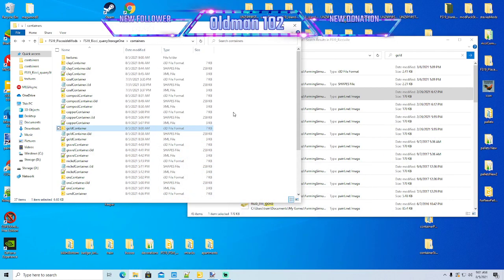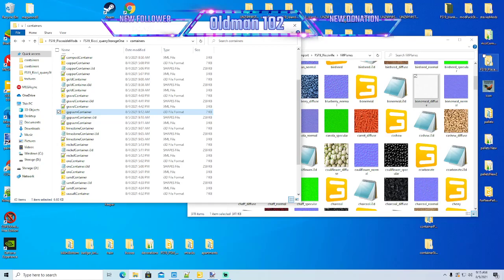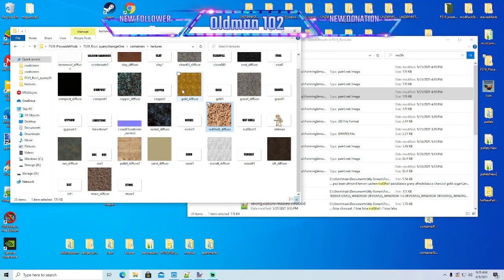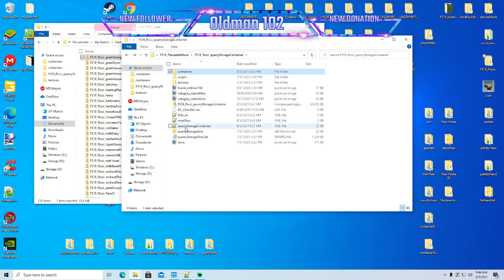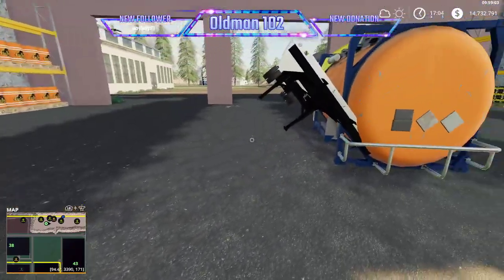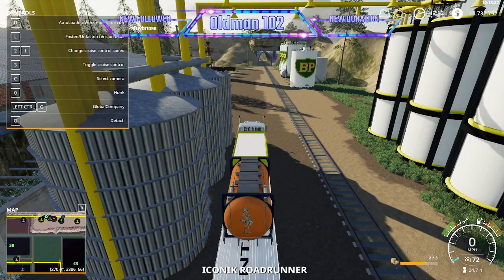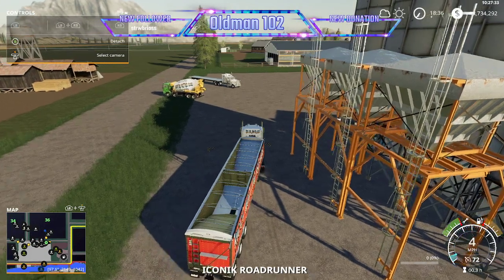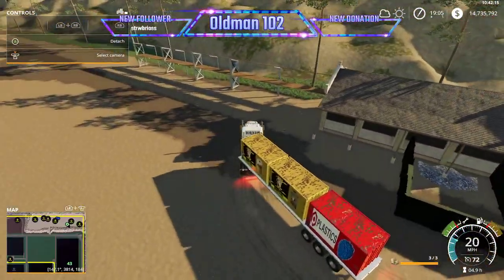working in G.E. trying to finish container storage